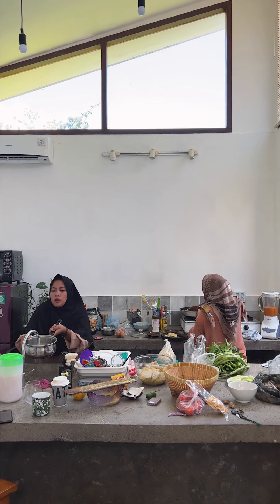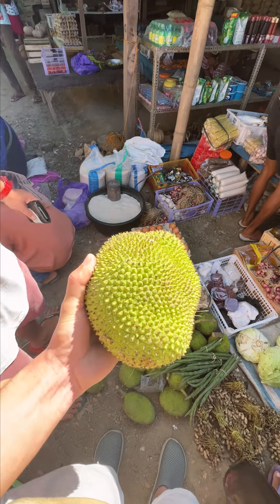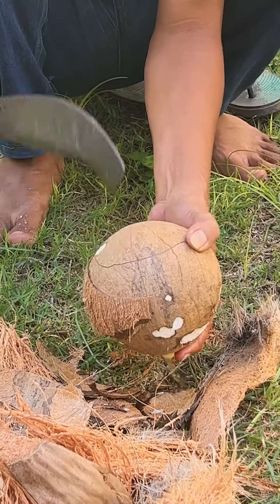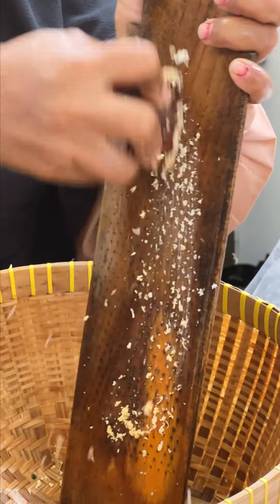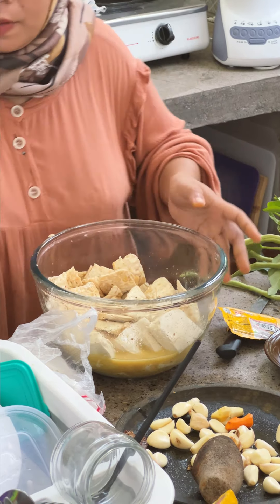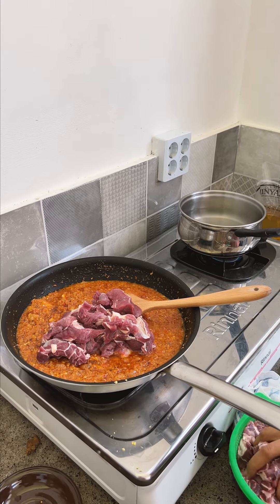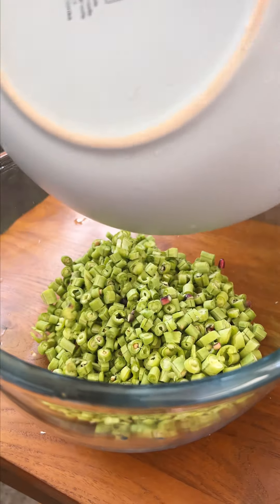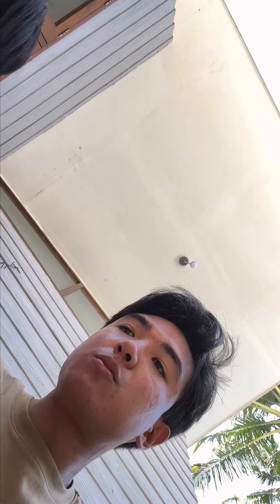Local Market Day and A Home Cooked Meal In Lombok, Indonesia